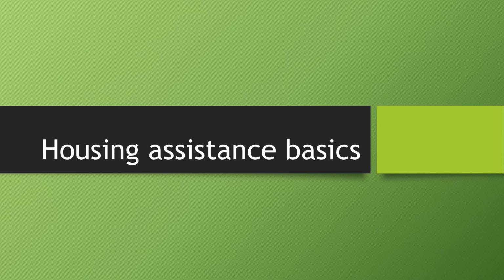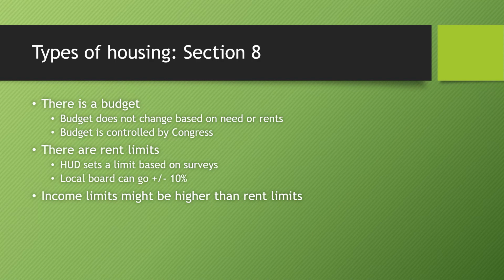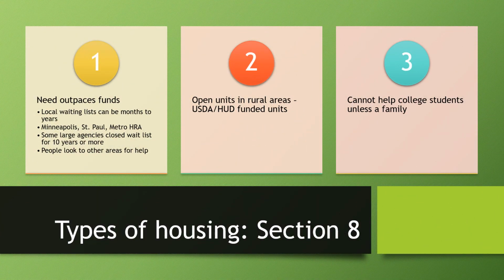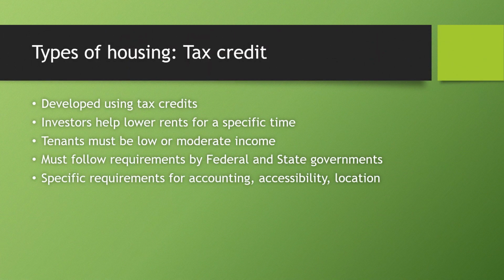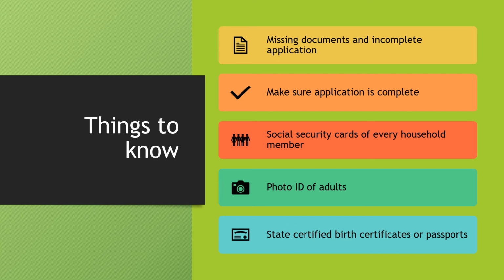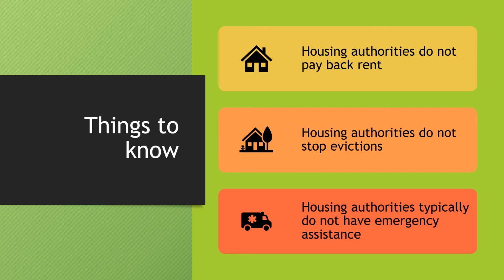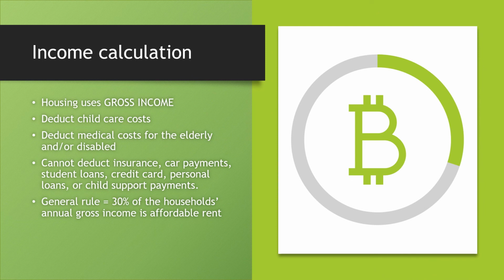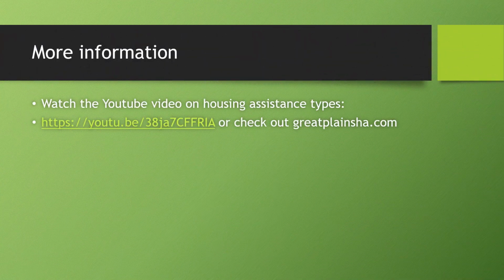Housing assistance basics